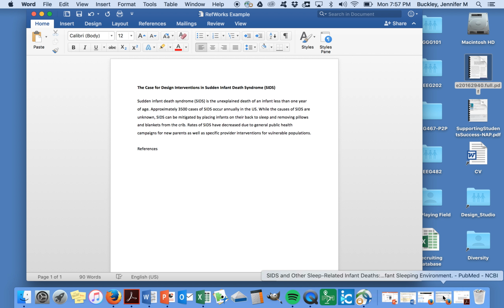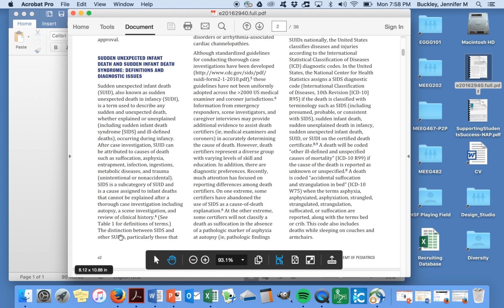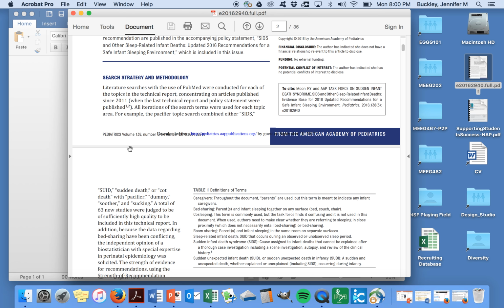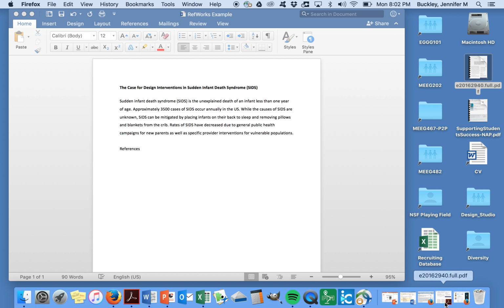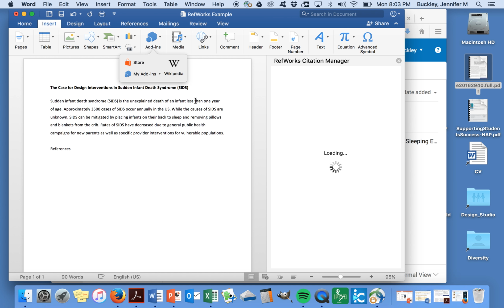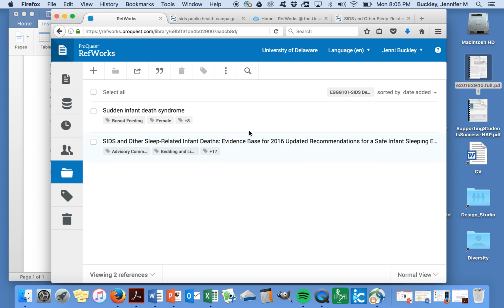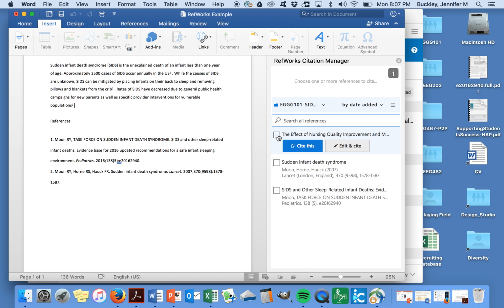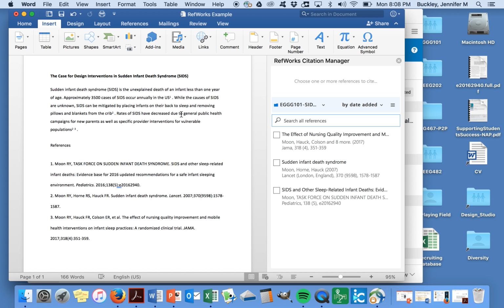EGGG101 - Project 1: Phase 1 - RefManager